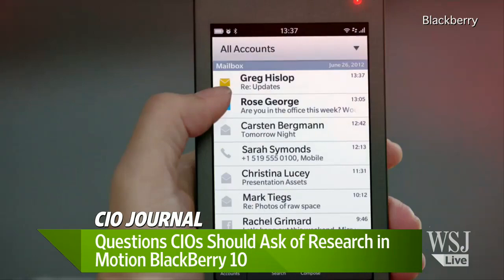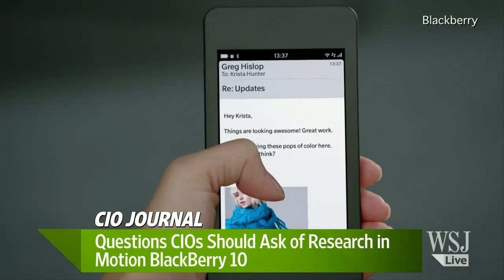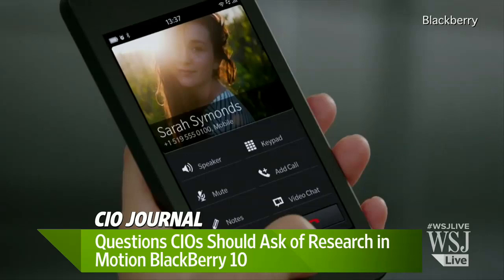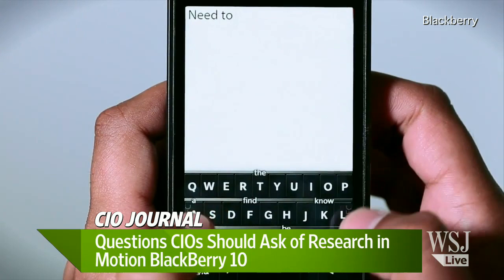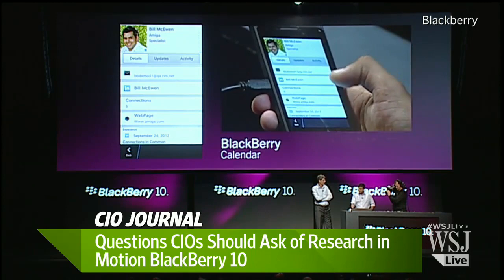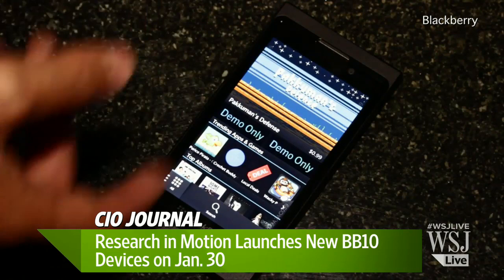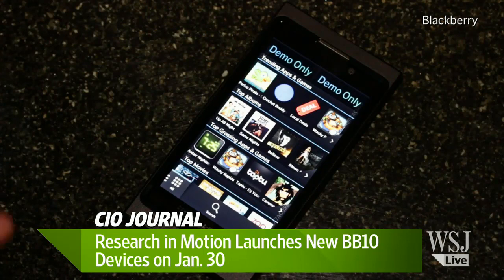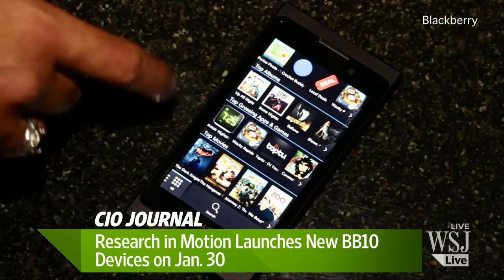BlackBerry 10: What Questions Should CIOs Ask?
RIM is hoping the new devices and software will convince CIOs that it's serious about reclaiming its corporate crown. Here are some questions CIOs should keep in mind, Steven Rosenbush discusses on digits. Photo: Getty Images.